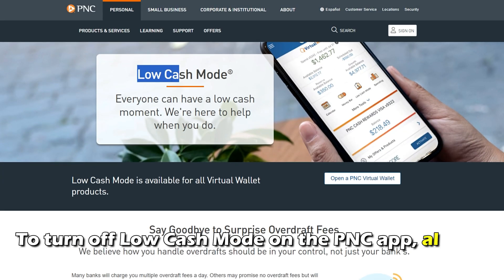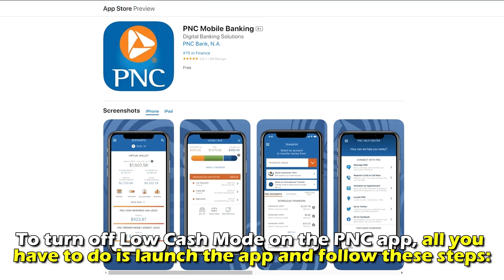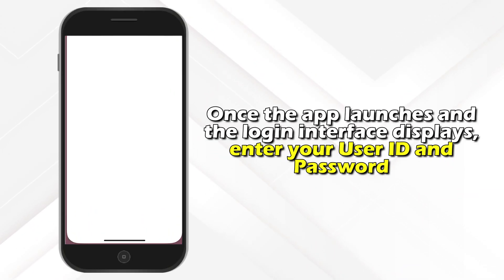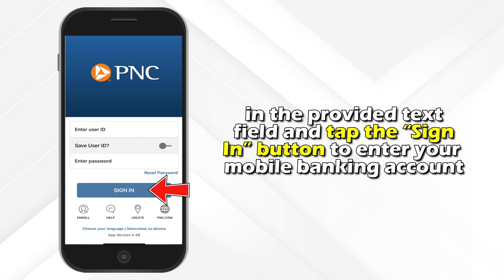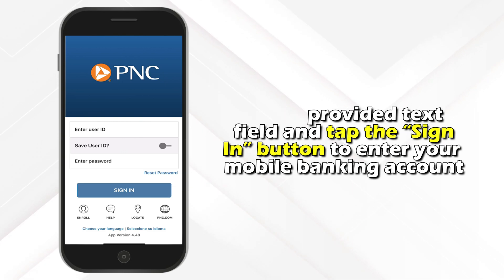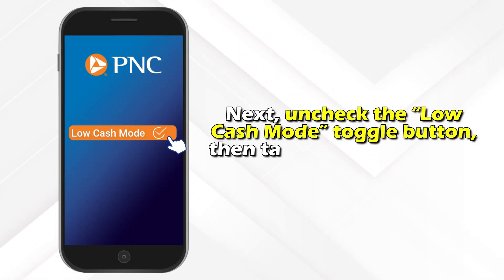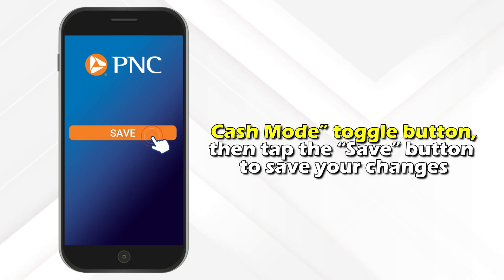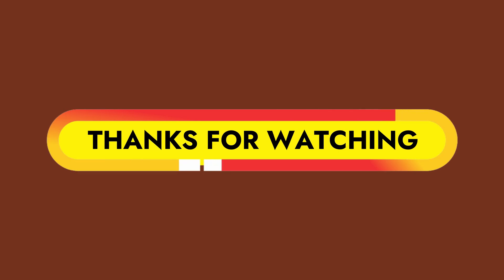How To Turn Off Low Cash Mode On PNC (How To Disable Low Cash Mode On PNC)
How To Turn Off Low Cash Mode On PNC (How To Disable Low Cash Mode On PNC). In this video tutorial I will show you how to turn off low cash mode on PNC.

To turn off Low Cash Mode on the PNC app, all you have to do is launch the app and follow these steps:
1. Once the app launches and the login interface displays, enter your User ID and Password in the provided text field and tap the “Sign In” button to enter your mobile banking account.
2. Once on your account’s homepage, click the menu icon in the top-left corner to access your account’s menu.
3. Head to "View profile & Settings" on the menu and tap on it to select.
4. Scroll down the resultant page to "Account Preferences" and select the "Email and text alerts" tile.
5. Next, uncheck the “Low Cash Mode” toggle button, then tap the “Save” button to save your changes.